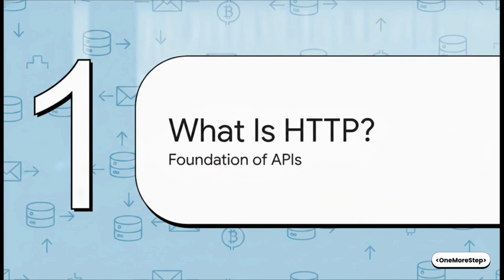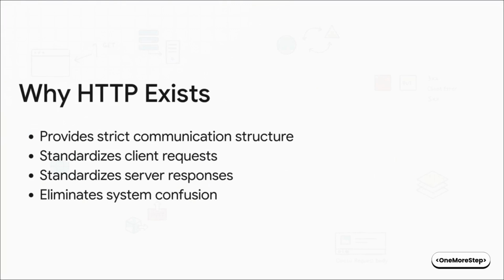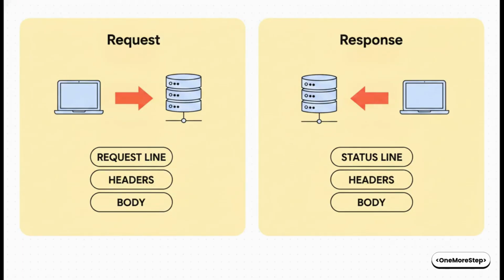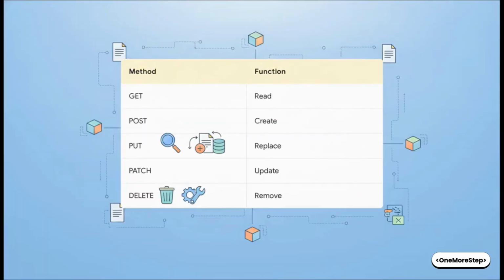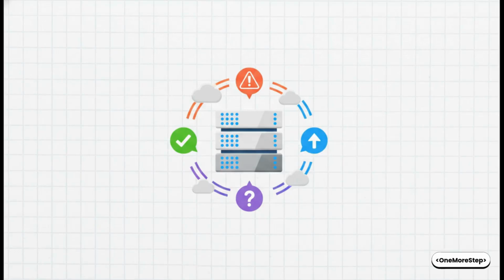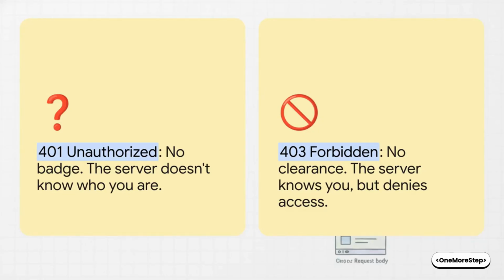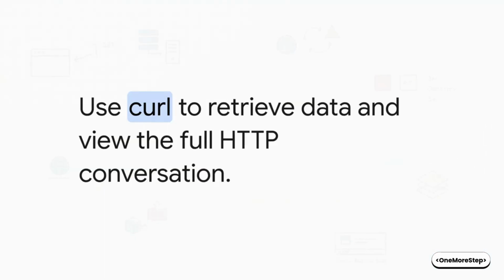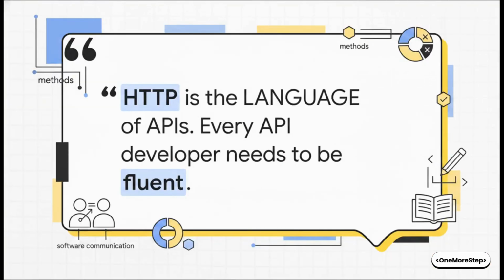HTTP Protocol - Simplified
Debugging a 403 error at 2 AM is painful when you don't actually know what it means. This video fixes that for good. Watch this and you'll never confuse a 401 with a 403 again, and you'll be able to read any API error log like a native speaker instead of panicking. This is the lesson that turns "I sort of understand HTTP" into real interview-ready fluency.